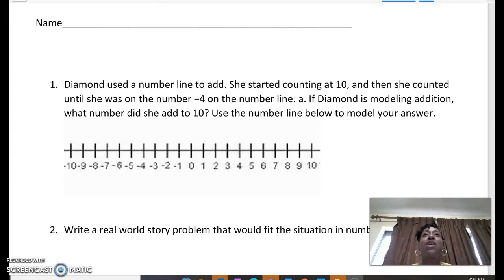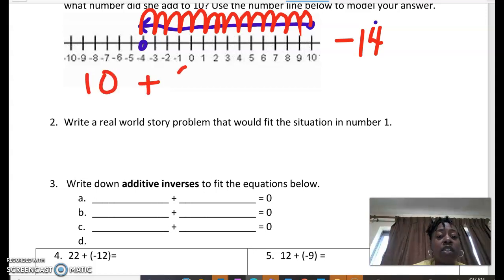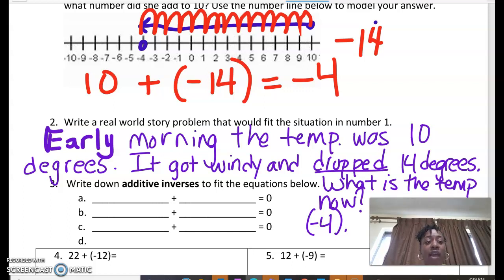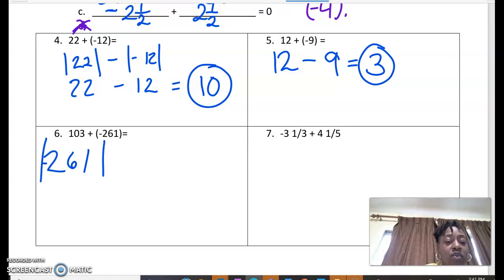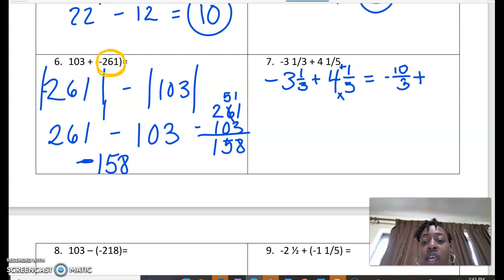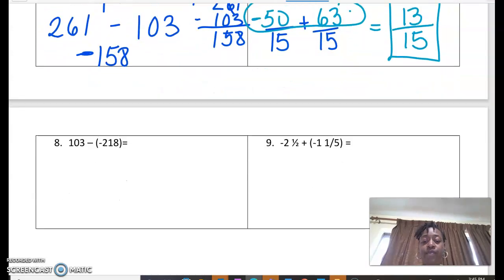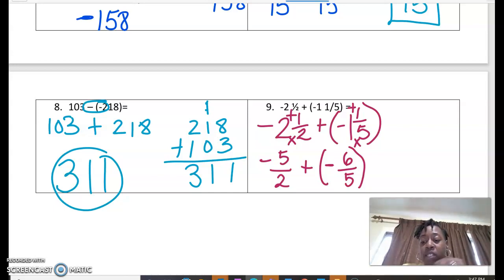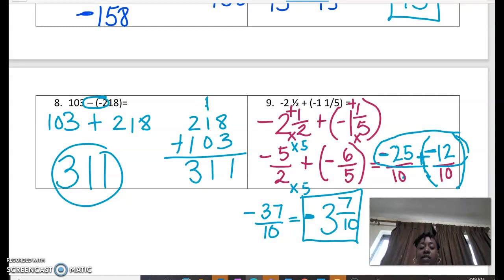Adding and Subtracting Rational Numbers Quiz